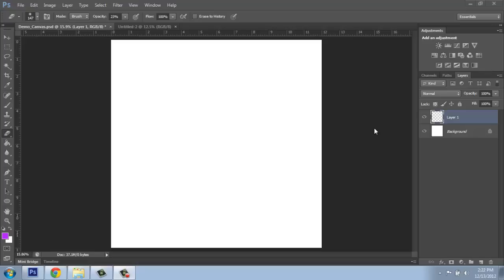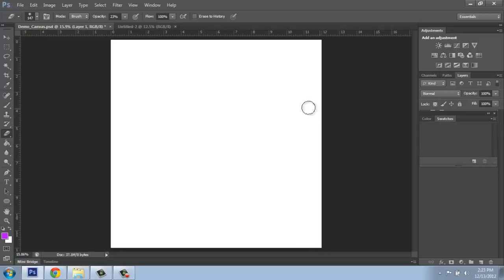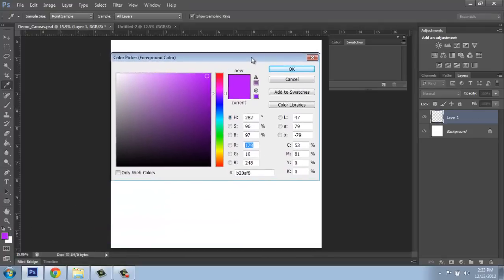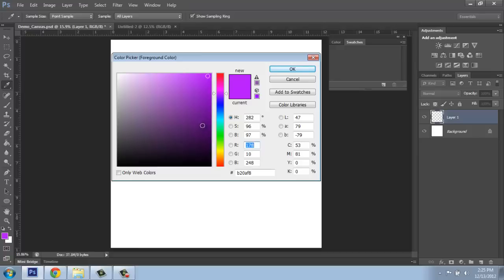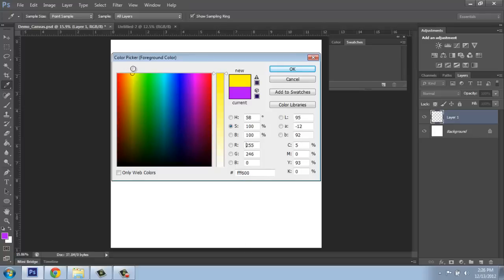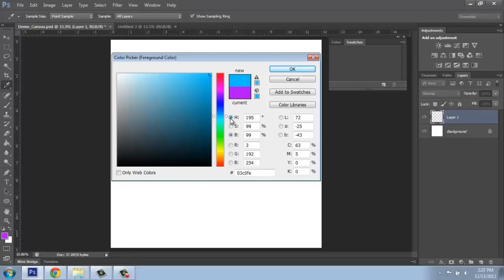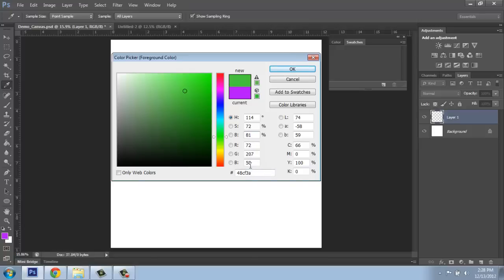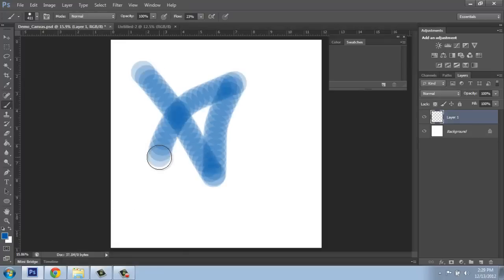Adobe Photoshop Basics - Part 5 - Color Picker - Brooke Godfrey